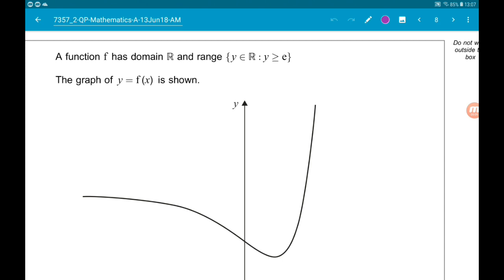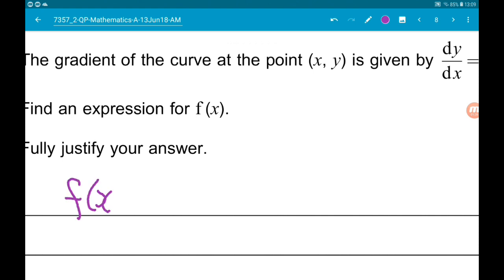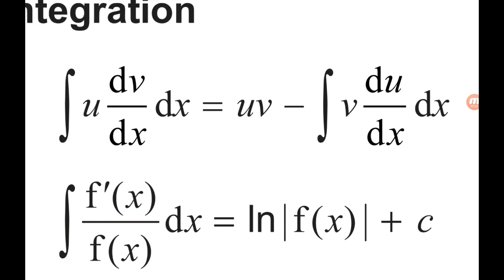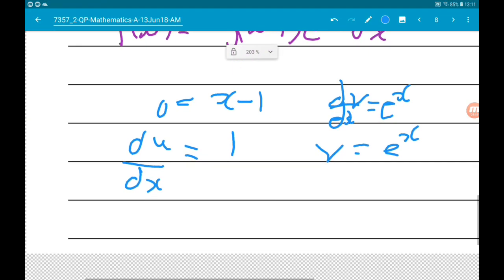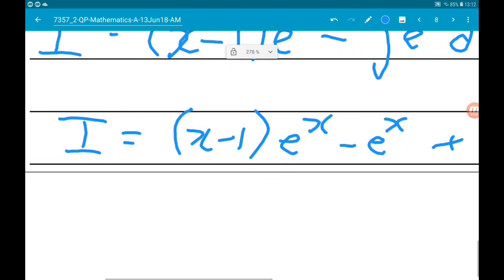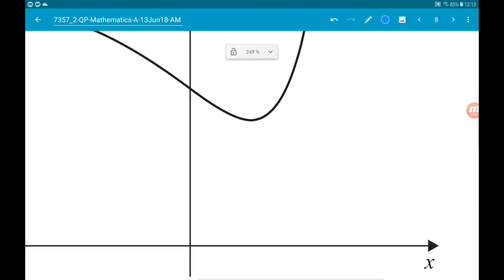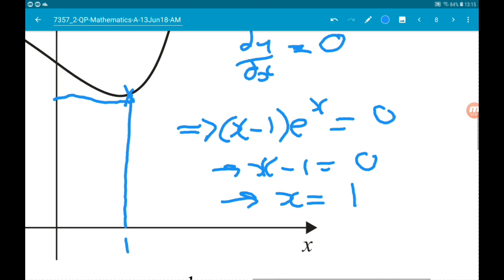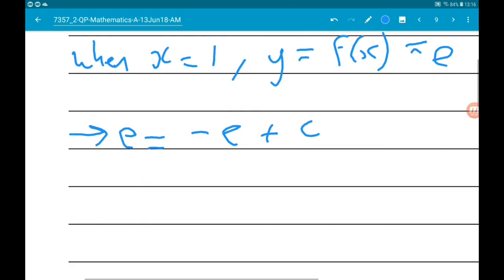NEW A Level Maths AQA 2018 Paper 2 Walkthrough - Question 7: Integration By Parts